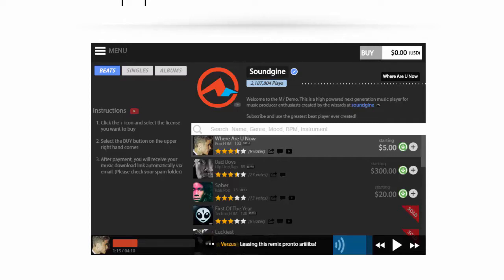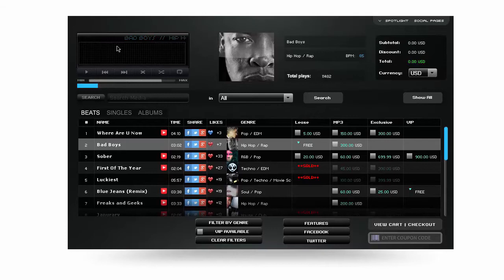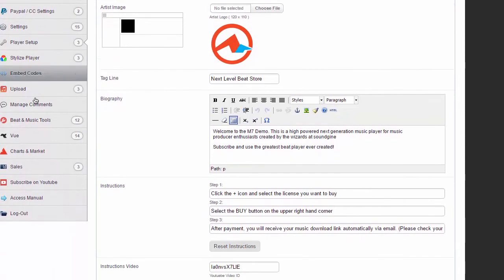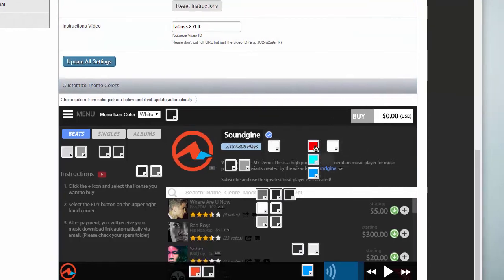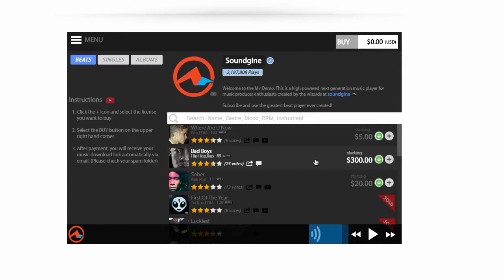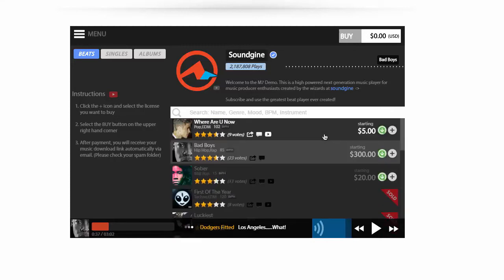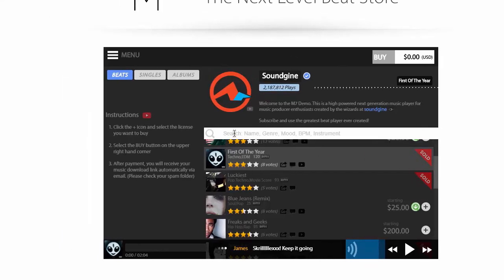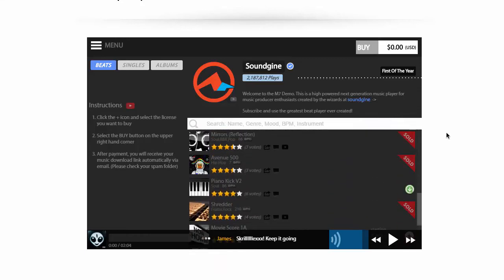Spectrum Analyzer + Extras (M7 Update)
M7 gets some spectrum magic from Engine. The spectrum is color customizable and in the video we get into some other extras

- Better search bar
- Instant Reset Button
- Album Art visible
- Other enhancements